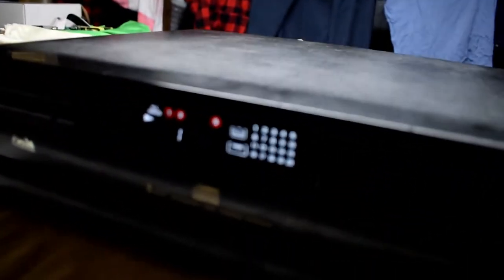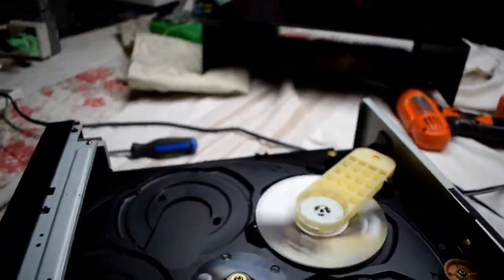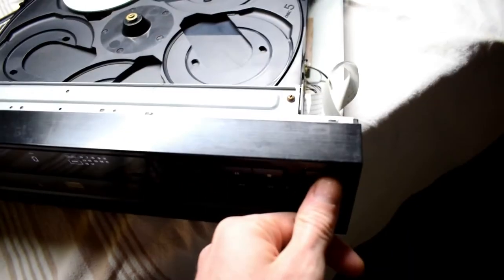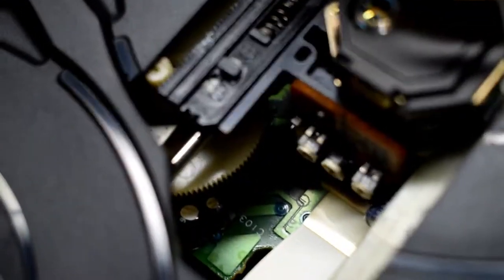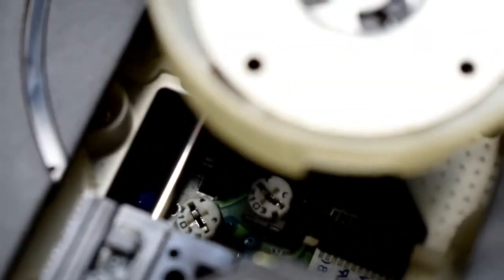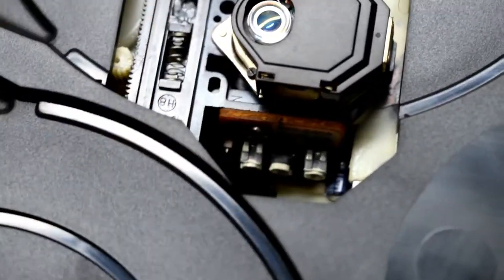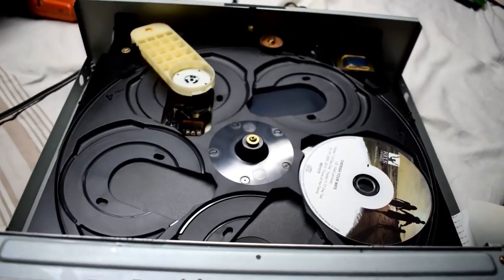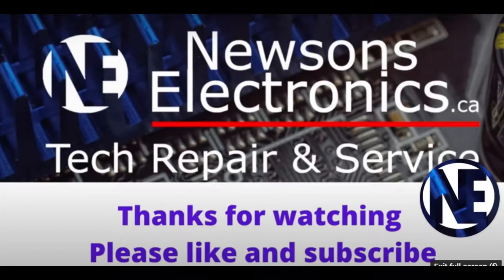Sony CDP C315 Not reading CD | Fix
This 5 disk CD player will not spin and read the CD it needed some adjusting and oiling.